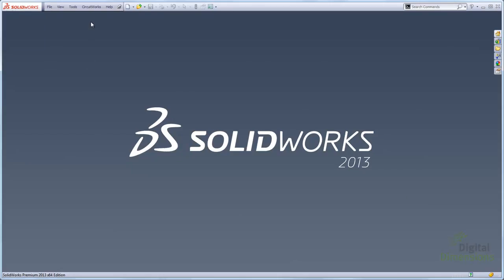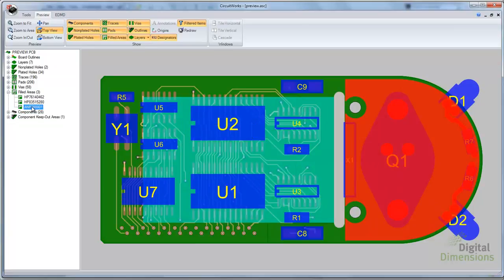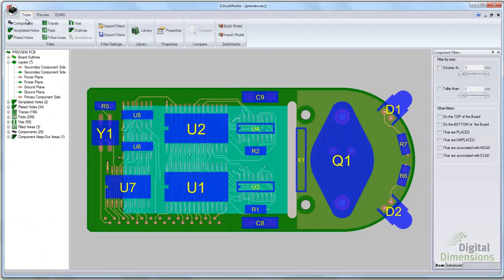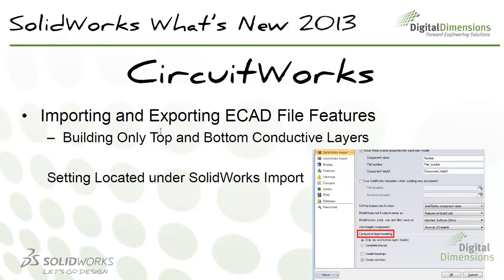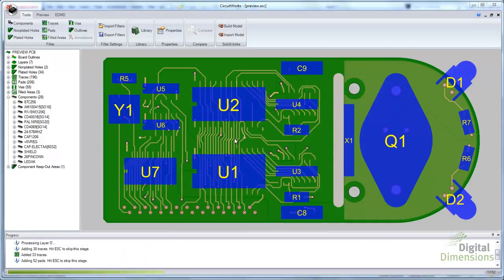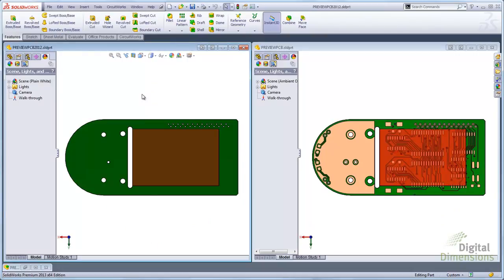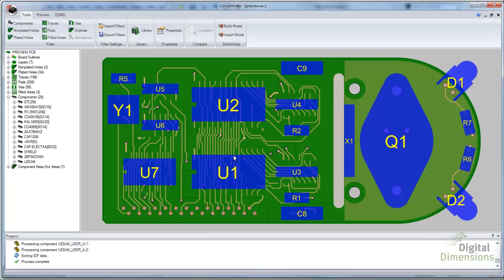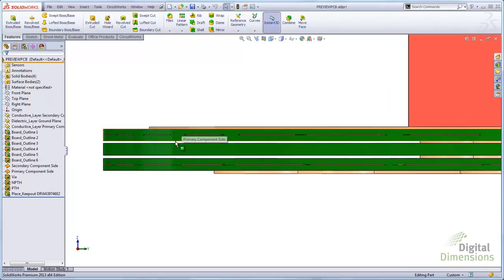Video Archive: What's New in SOLIDWORKS 2013 - CircuitWorks